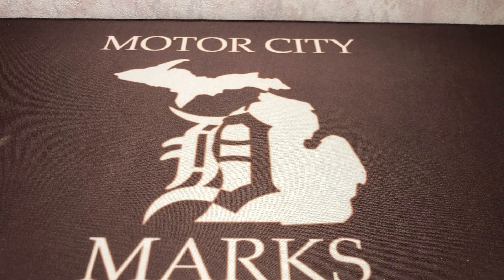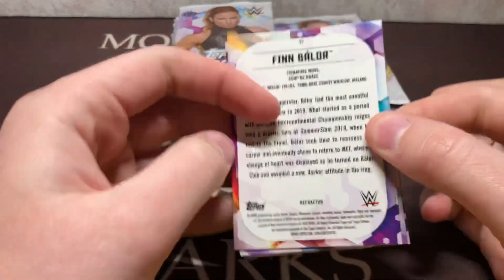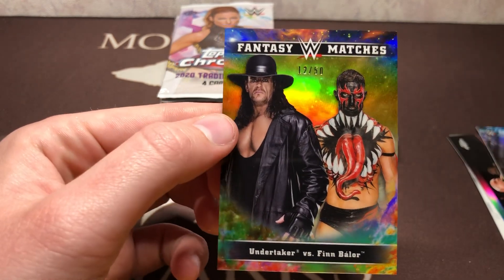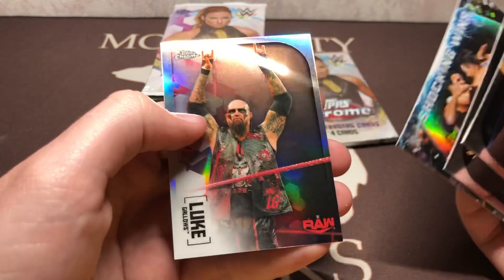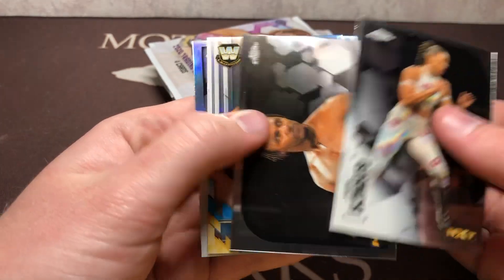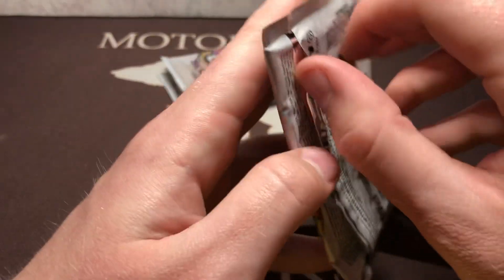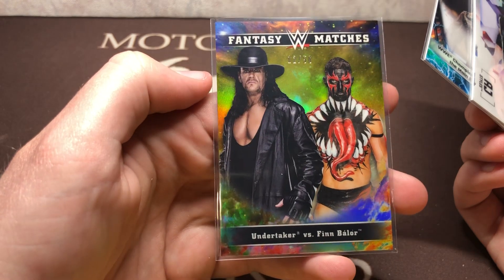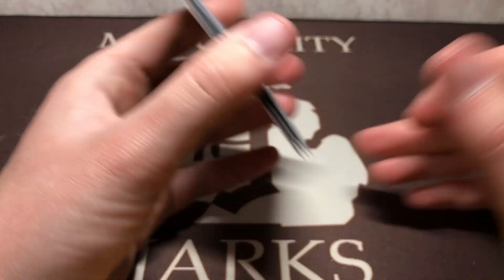2020 Topps Chrome WWE hobby box break AWESOME